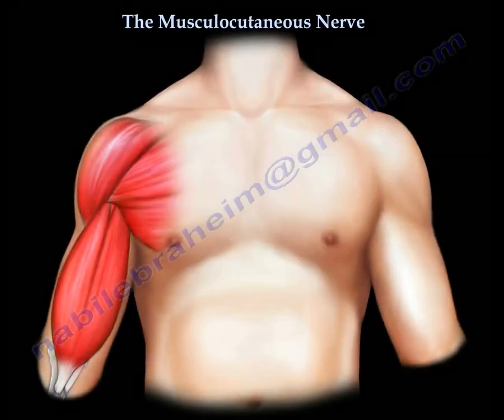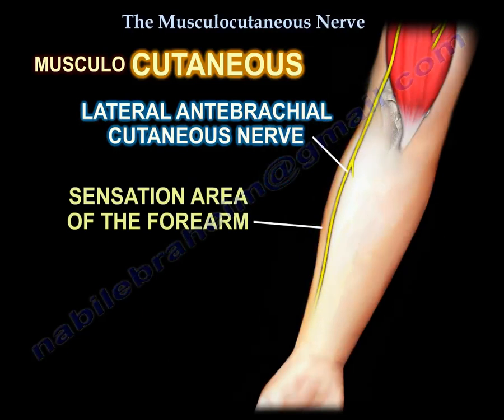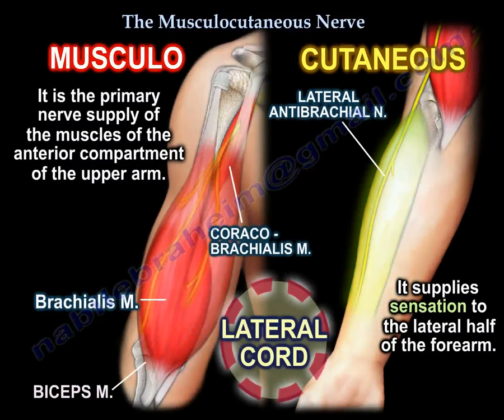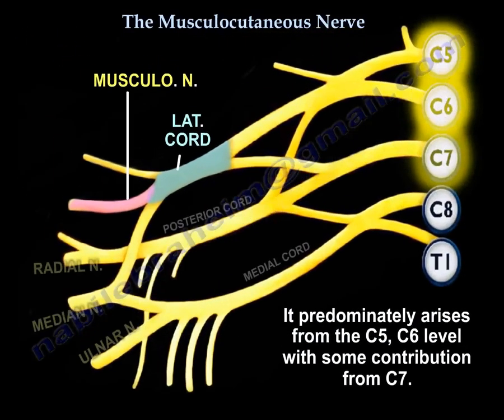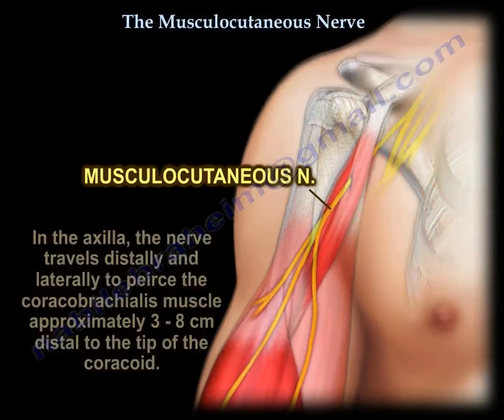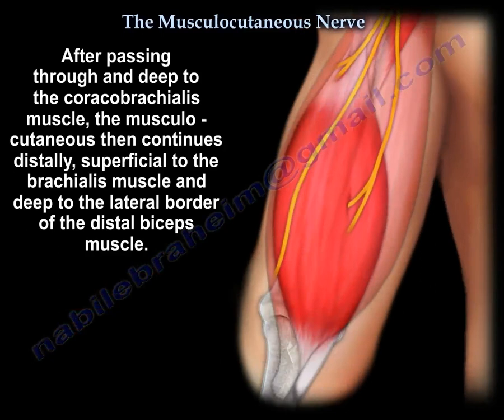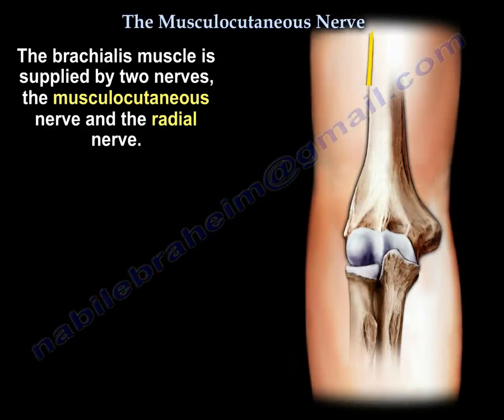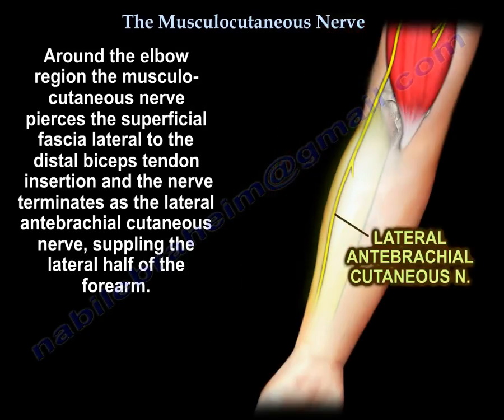Musculocutaneous Nerve - Everything You Need To Know - Dr. Nabil Ebraheim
Dr. Ebraheim’s educational animated video describes the anatomy of the musculocutaneous nerve.

Musculocutaneous nerve innervates the biceps brachi muscle and skin sensation to the lateral half of the forearm. The Musculocutaneous nerve arises from the lateral cord of the brachial plexus. It is the primary nerve supply of the muscles of the anterior compartment of the upper arm and it supplies sensation to the lateral half of the forearm. The Musculocutaneous nerve is the distal contribution of the lateral cord of the brachial plexus. It predominately arises from the C5, C6 level with some contribution from C7. It contains fibers from the upper trunk. Musculocutaneous nerve lies lateral to the axillary artery and starts at the lower border of the pectoralis minor muscle. In the axilla the nerve travels distally and laterally to pierce the coracobrachialis muscle proximally 30-8 cm distal to the tip of the coracoid. Musculocutaneous nerve innervates the coracobrachialis muscle. After passing through the deep to the coracobrachialis muscle, the nerve continues distally, superficial to the brachialis muscle and deep to the lateral border of the distal biceps muscle. The brachialis muscle is supplied by two nerves, the Musculocutaneous nerve and the radial nerve. The radial nerve supplies a small portion of the lateral aspect of the brachialis muscle. Around the elbow region, the nerve pierces the superficial fascia lateral to the distal biceps tendon insertion and the nerve terminates as the lateral antebrachial cutaneous nerve, supplying the lateral half of the forearm.
The function of the biceps muscle: it flexes the elbow and supinates the forearm when the elbow is flexed.
Musculocutaneous nerve palsy
It will cause weakness of elbow flexion, weak forearm supination and numbness in the anterolateral forearm that stops at the wrist.
Differential diagnosis:
Rupture of the distal biceps tendon: that can be diagnosed by MRI or clinically by performing the hook test.
C6 radiculopathy: the patient will complain of radicular pain and numbness in the thumb and index finger. Other muscles associated with C6 will be affected.
The lateral antebrachial cutaneous nerve
This nerve can be injured from venipuncture in the cubital fossa. It can also be injured during repair of the distal biceps tendon rupture. This nerve must be visualized and retracted to avoid its injury. If you can’t find the nerve during repair of the distal biceps tendon rupture, try to find proximally under the biceps and in front of the brachialis and track the nerve distally to find its location.